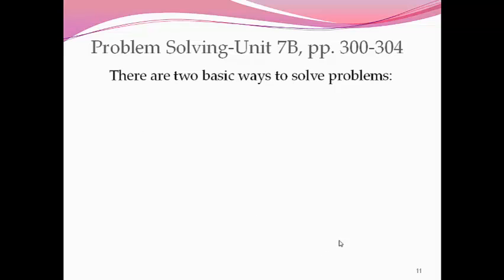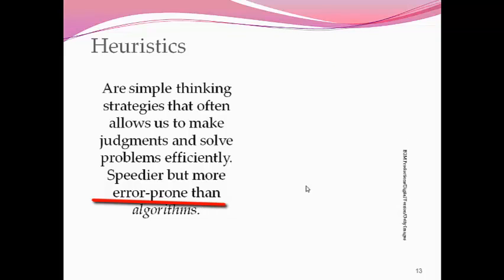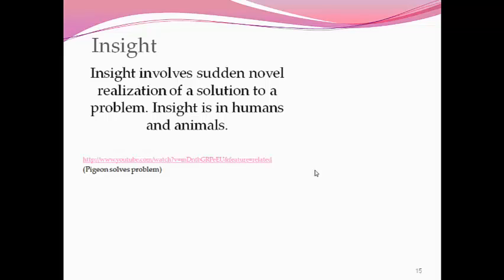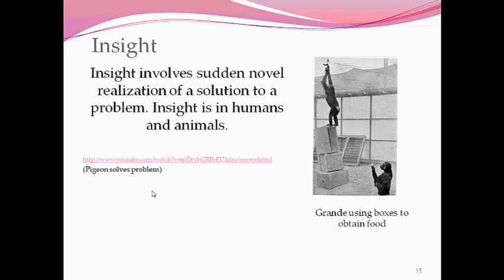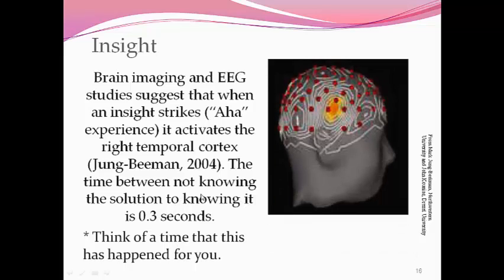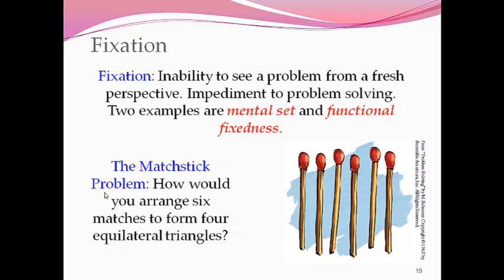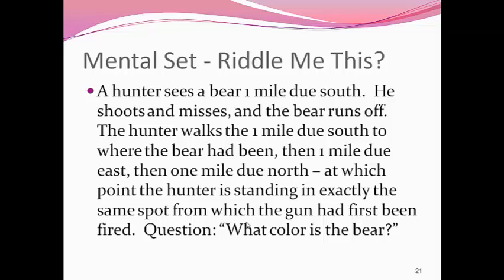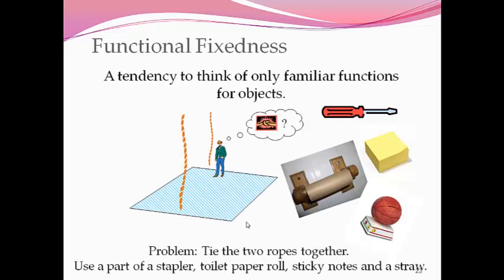Obstacles and Problem Solving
Unit 7A -Thinking and Language, Problem Solving Obstacles